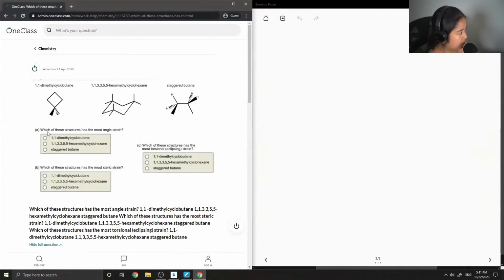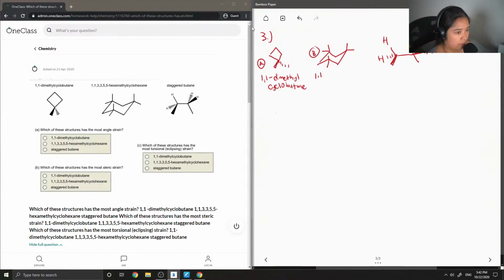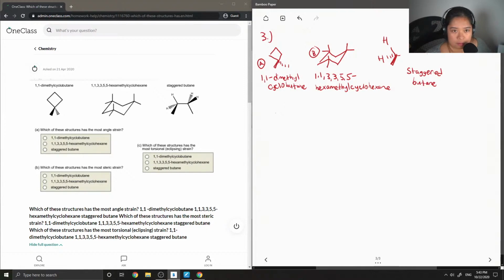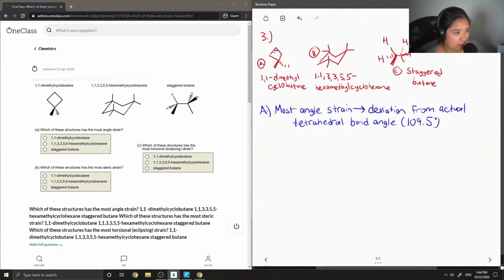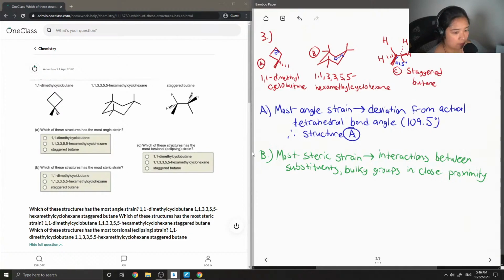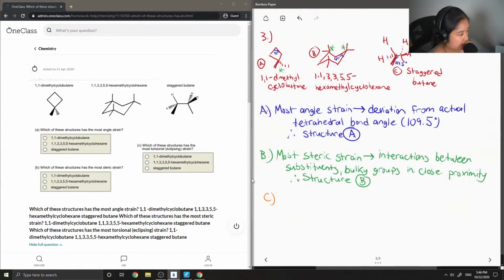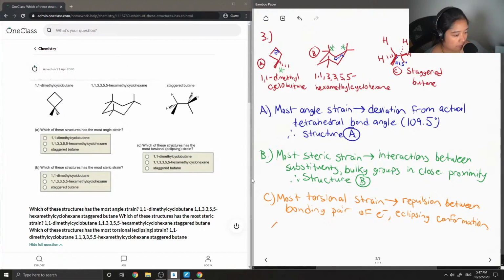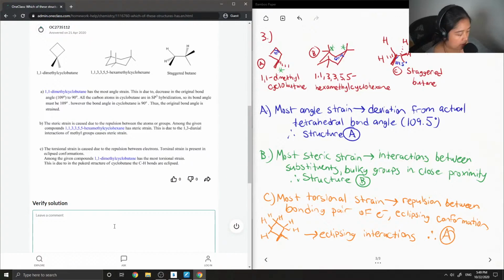rank the following fertilizers in decreasing order of mass percentage of nitrogen KNO3 NH4H2PO4 N